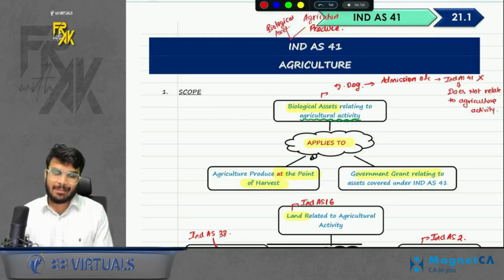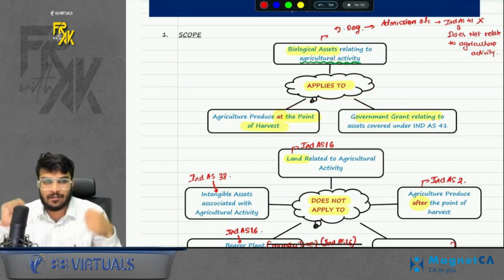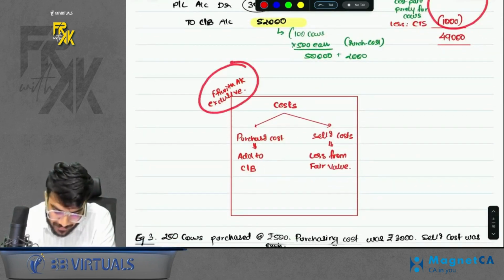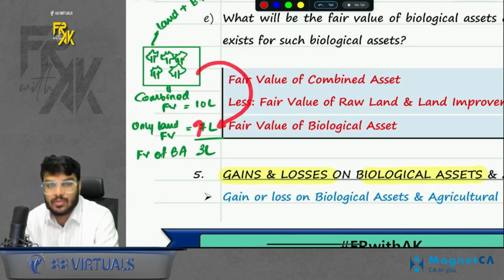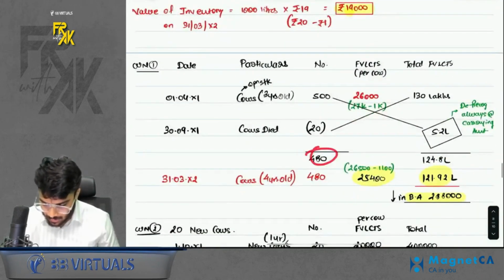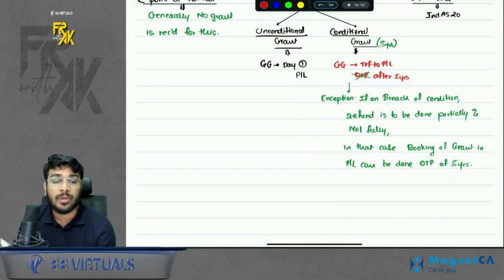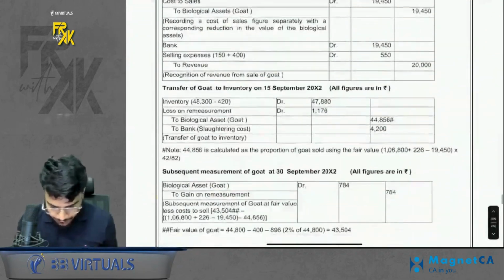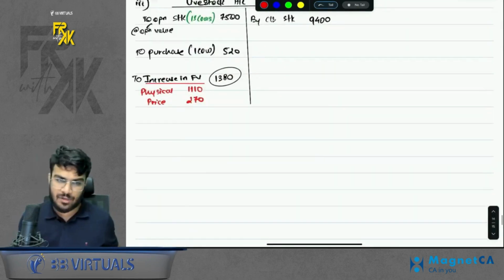IND AS 41 Agriculture Revision 100% English CA Final FR English Revision CA Aakash Kandoi